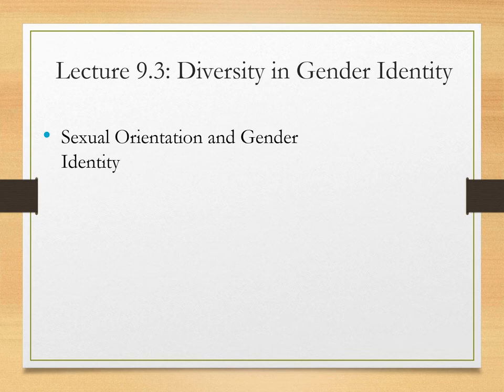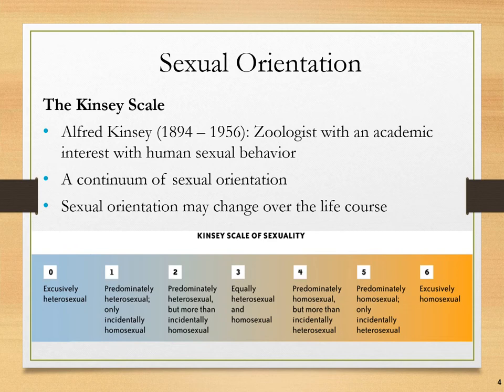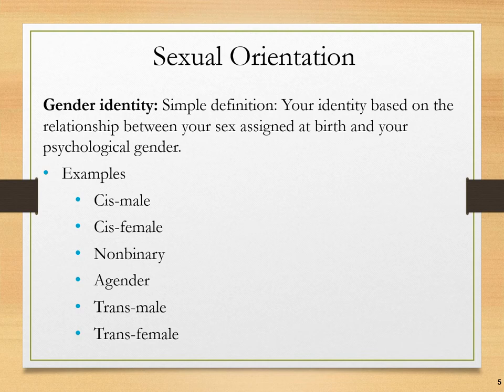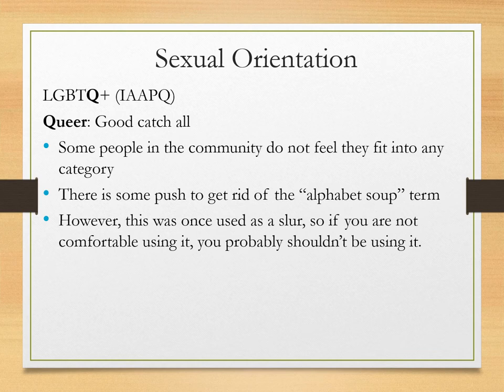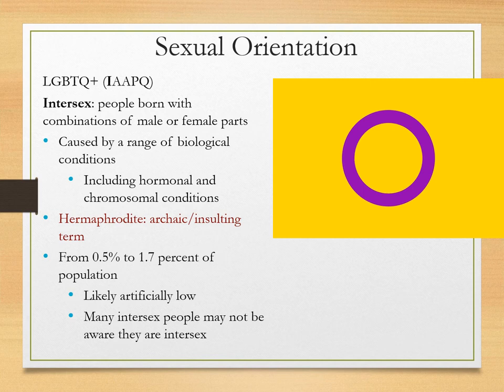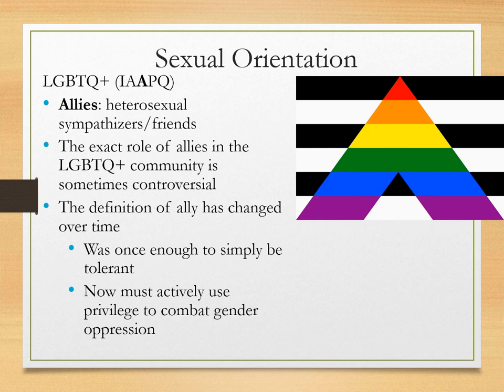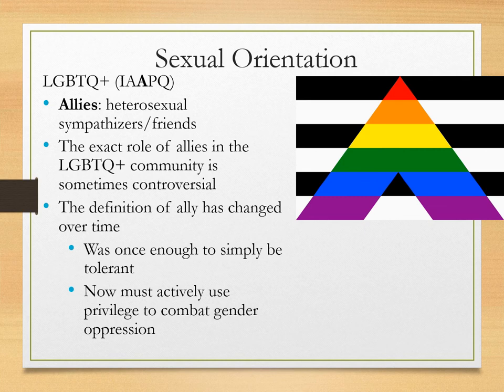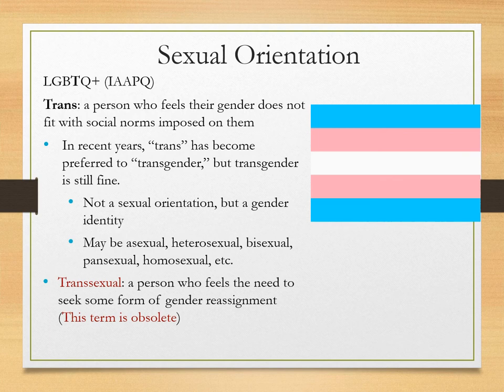Intro to Soc: Lecture 9.3: Diversity in Gender Identity and Sexual Orientation